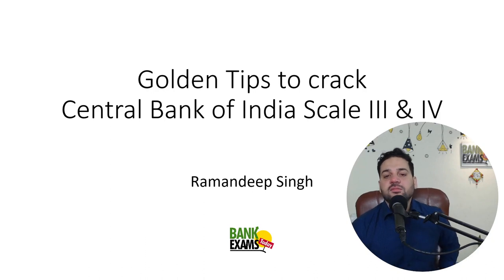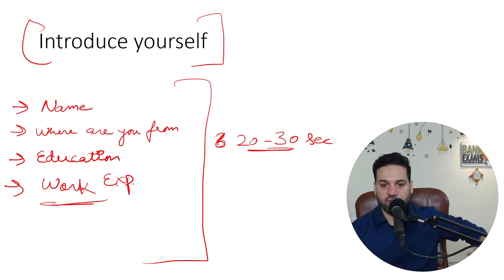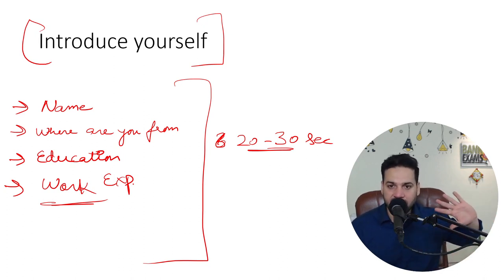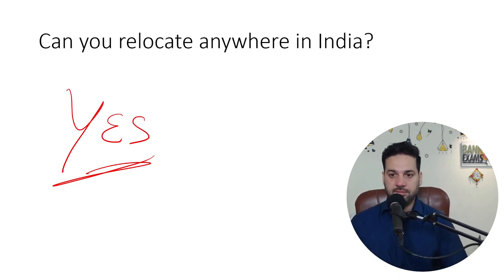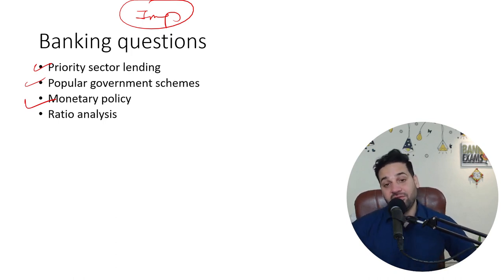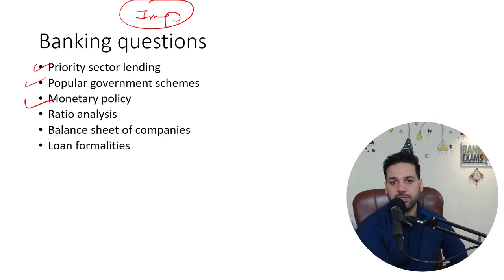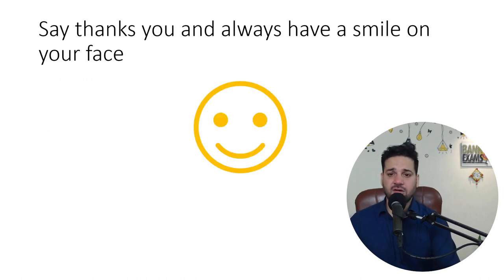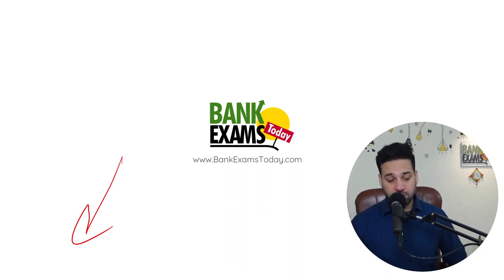Central Bank of India SO Scale III & IV 2023: Golden Tips